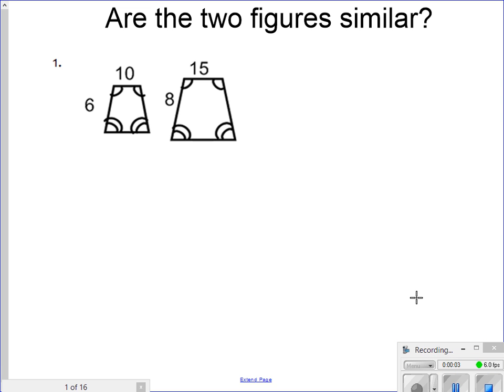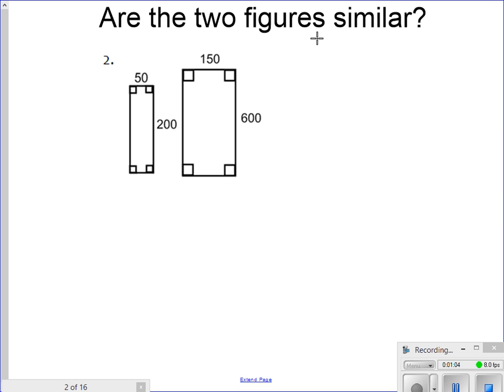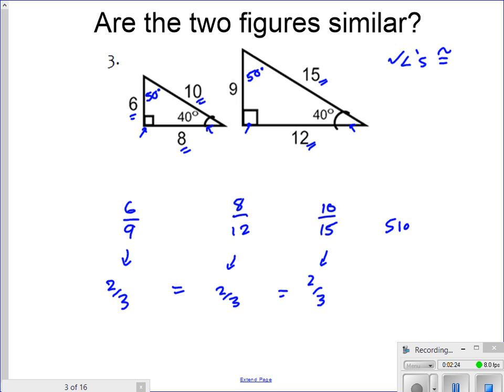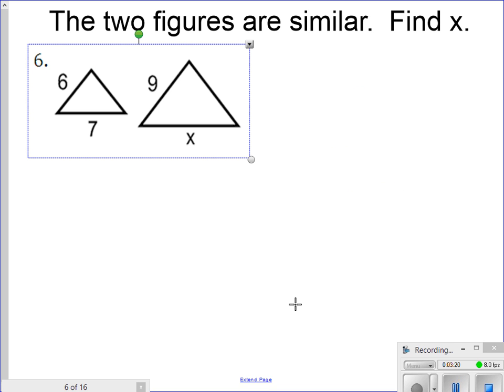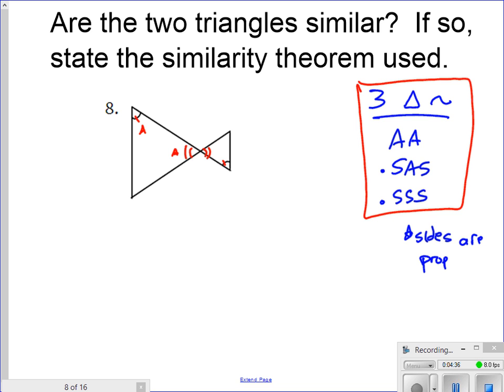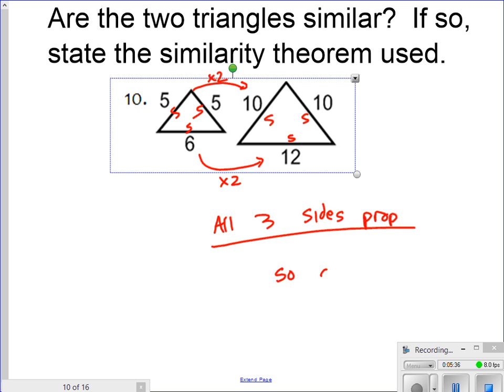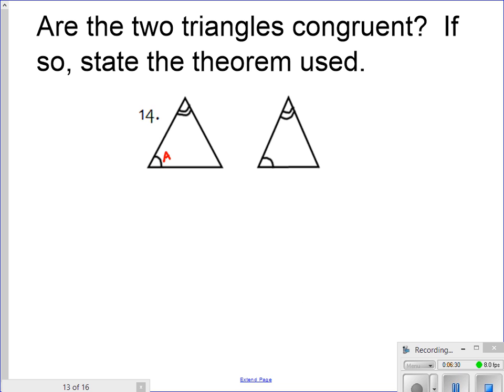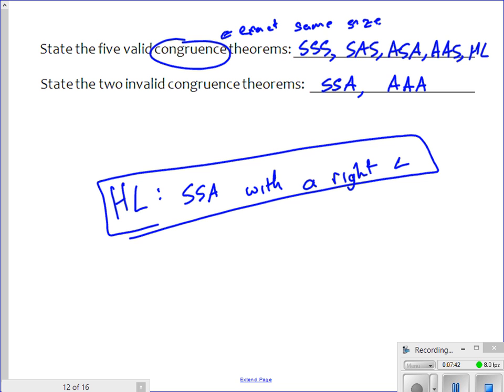Similar and Congruent Triangle Review Sheet